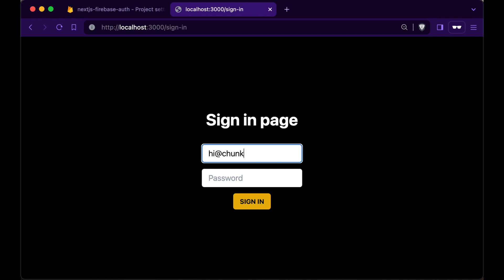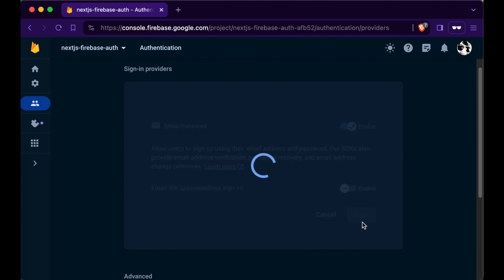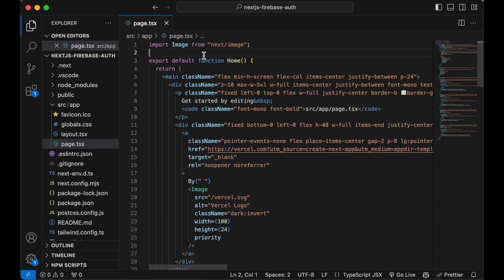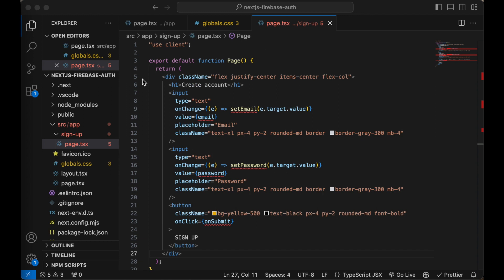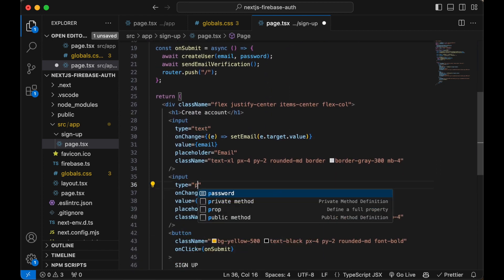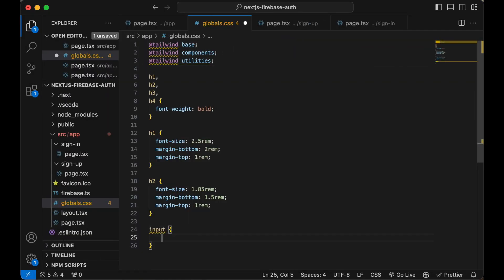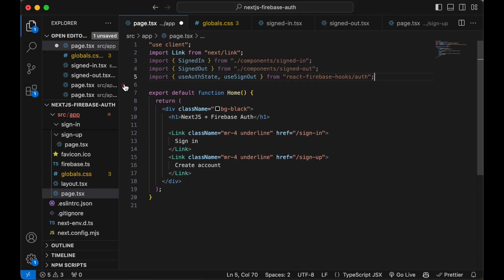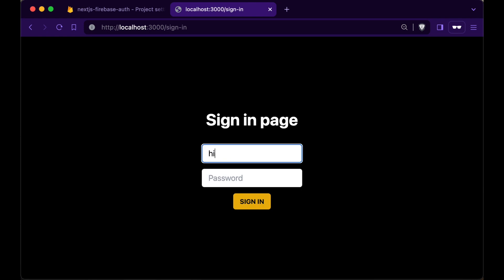How to set up Firebase Auth with NextJS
Dive into the world of modern web development in this comprehensive tutorial, where we guide you through the seamless integration of Firebase Authentication with a Next.js project. Perfect for developers seeking to enhance their web applications with robust authentication features, this video offers step-by-step instructions from setting up your Firebase account to deploying a fully functional authentication system in your Next.js app.

What You'll Learn:

Setting Up Firebase: Begin with creating a new Firebase project, navigating the console, and activating the email provider for authentication.

Next.js Project Configuration: Learn how to set up a Next.js project, including essential packages installation and local server initiation.

Coding the Authentication Flow: Follow along as we clean up the default Next.js template, craft a user-friendly sign-up/sign-in interface, and implement effective state management.

Secure Authentication Handling: Understand the intricacies of securely managing user authentication, including password handling and email verification processes.

Styling and User Feedback: Discover how to refine your app's UI/UX with custom CSS and real-time user feedback mechanisms.

Whether you're looking to implement Firebase Authentication in your existing Next.js project or starting from scratch, this video has you covered. By the end, you'll have a clear understanding of how to create a secure and user-friendly authentication system, elevating your web development skills.